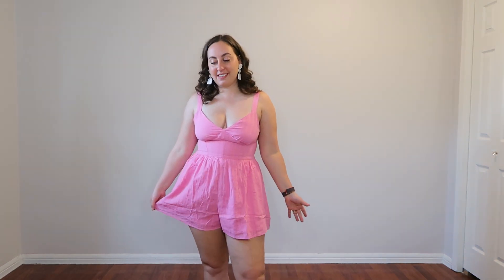Summer 2023 American Eagle Try On Haul | Wedding Guest Dress, Romper, + Shorts!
Looking for an adorable and affordable romper that you can wear all summer long? What about a cottagecore wedding guest dress? Look no further! Today we are looking at a bunch of adorable new arrivals from American Eagle to see which are worth an "add to cart"!

The dress is one of the cutest I have had in a long time! The soft green colour, beautiful florals, and flowy skirt make it the perfect wedding guest dress. It gives me huge cottagecore vibes, so I imagine this would be perfect for any cute events or summer dates as well! If you have any weddings to go to this season, I cannot recommend it enough!

I was unsure how the romper would look on me since I am very short and curvy, but I absolutely love how it looks! The Barbie pink colour is so perfect, and I find it gives enough support that I can comfortably wear it without a bra! It features nice deep pockets, adjustable straps, and is fully double lined so there is no fear of it being see through. It is also available in a floral pattern and a few solid colours if you aren't a fan of the pink, but the shade of pink is PERFECT for Barbie summer!

If you give this one a try, be sure to let me know how you liked it! You will catch me outfit repeating in this romper all summer long!

Items Worn:
AE Floral Open Back Corset Midi Dress - Medium

AE Corset Romper - Pink - Medium

AE Hey Baby Tee - Pink - Medium

AE Stretch Highest Waist Baggy Utility Short - Pink - 10

AEO Coral Heart Sunglasses

Chapters:
00:00 Introduction to AE Summer
01:46 Where to find links + sizing
02:19 Floral Wedding Guest Dress
05:21 Barbie Pink Romper
08:21 Shorts and Baby Tee (+ Heart Glasses!)
11:22 Final Thoughts and Goodbye!